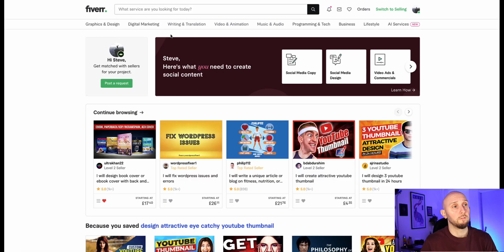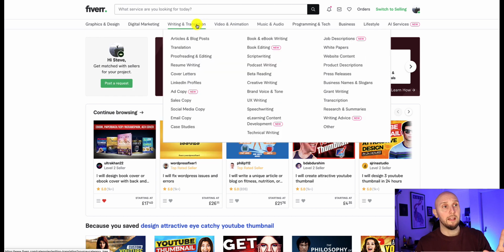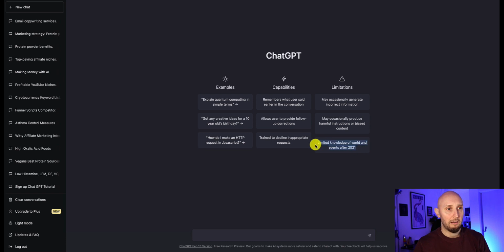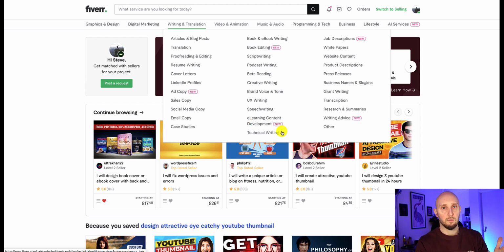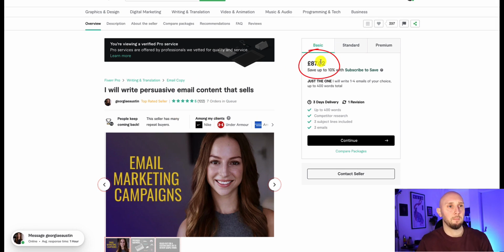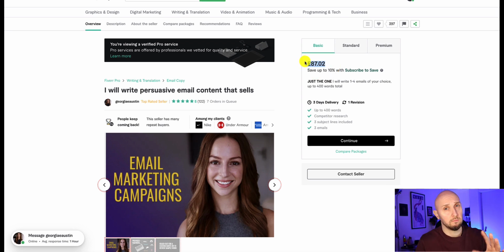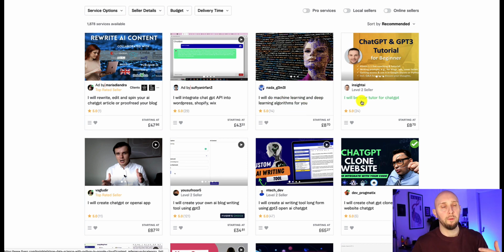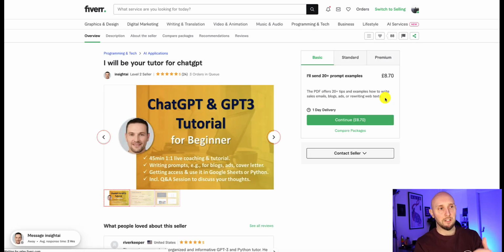ChatGPT Does the Work, You Get Paid on Fiverr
In this video, you'll learn how to make money with Chat GPT and Fiverr  - easy gigs for beginners that require no skill from you, or any upfront investment.

This is an easy way to earn money online and you don't even have to have any coding or design experience! I'll show you how to find Fiverr gigs that are profitable, easy to do (with the help of ChatGPT, the language model trained by OpenAI), and fun!

At the end of this video, I will also show you how you can use ChatGPT to create your Fiverr description. This will help you to stand out from the crowd and hopefully get more business.

Chat GPT is an artificial intelligence language model that can generate human-like responses to text input. This makes it an excellent tool for freelancers on Fiverr. By using ChatGPT to help you, you can save loads of time and increase your efficiency, allowing you to take on more clients and earn more money.

This is a great way to make money on Fiverr with Chat GPT as your assistant. This is perfect for anyone who wants to try their hand at freelancing. Whether you're a beginner or a seasoned freelancer, this video is a great way to get started!

✅ 30 Side Hustles For Introverts To Help You Earn Money